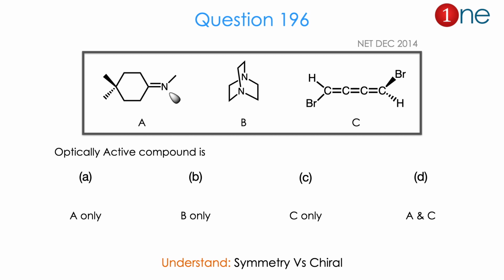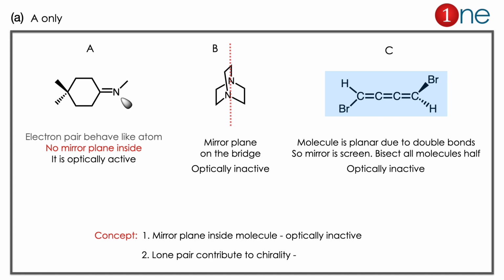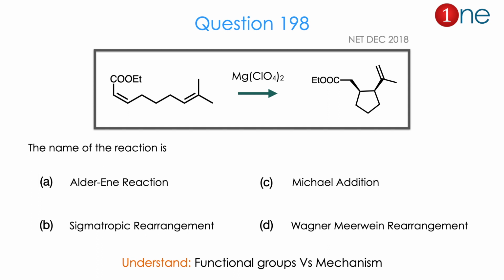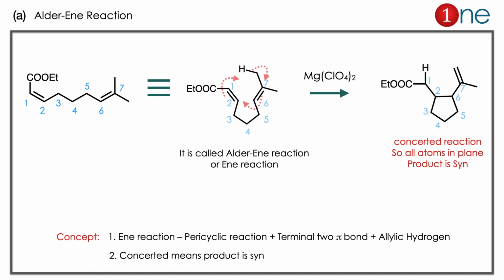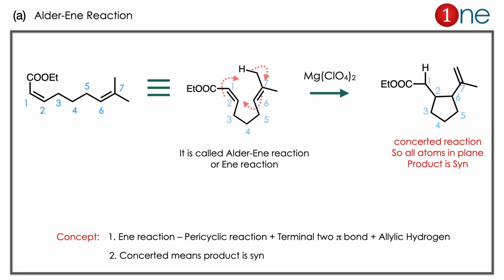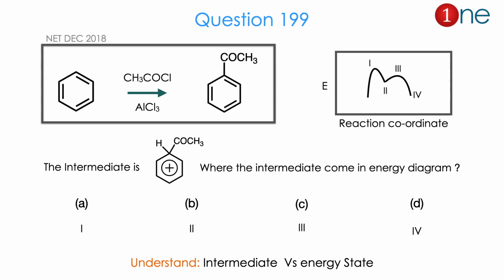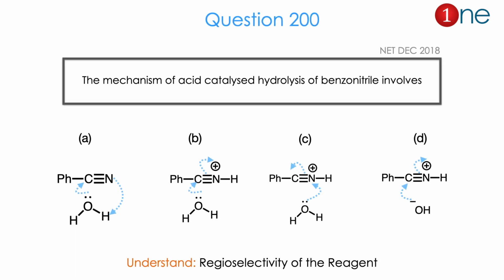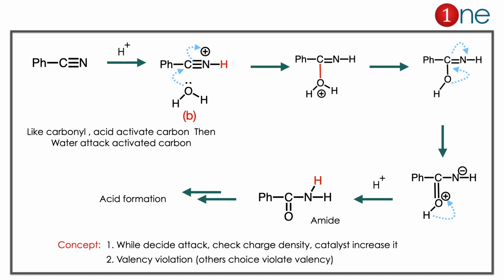100 Concept Problems in Organic Chemistry | Episode 40 | UGC NET GATE JAM Questions | One Chemistry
Topic: Concept Questions in Organic Chemistry  (PART B)
Episode: 40
Content: UGC / CSIR / NET / GATE / TRB Organic chemistry PART B questions solved step by step

This video is one of episode of concepts in organic chemistry. The concepts are the heart of mastery in organic chemistry. The students should know every plausible concept of organic chemistry. The solution to the problems involve the step by step  illustrations including stereochemistry, 3 dimension figures and supported by the animations